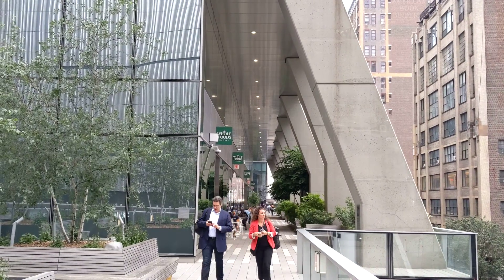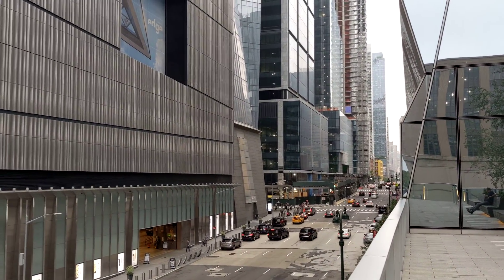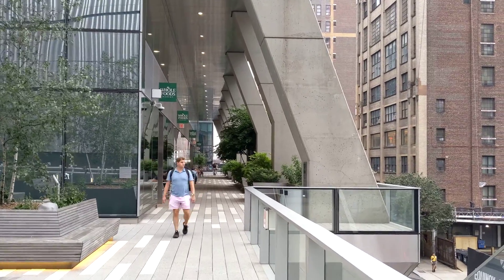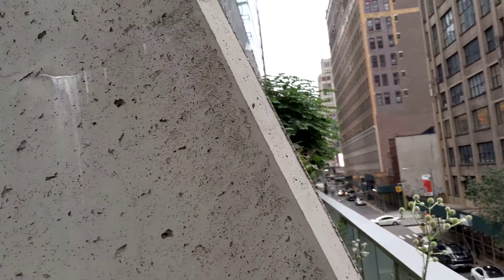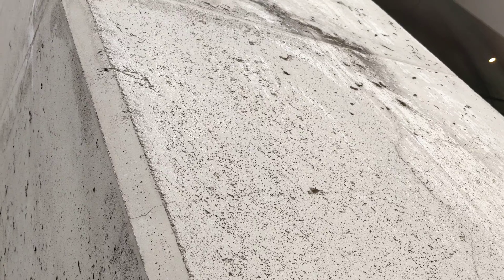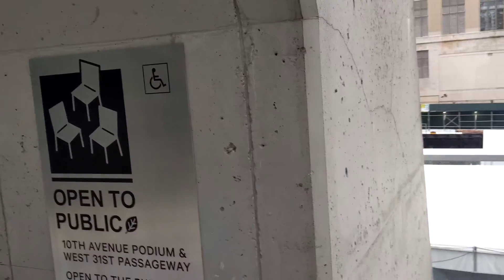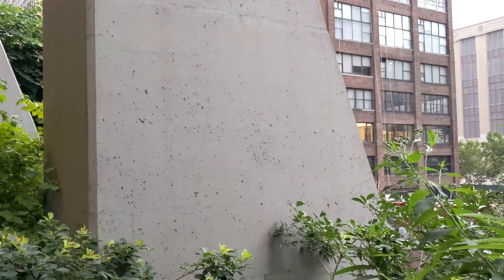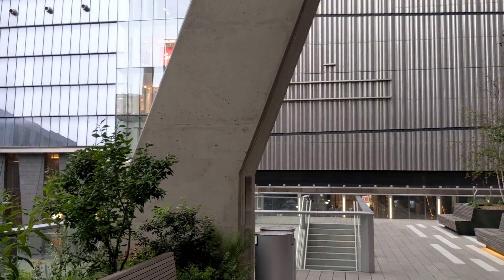Structural Cracks in Columns at NYC Hudson Yards Whole Foods. Another Florida Condo Collapse?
This video shows cracks in the concrete columns in Hudson yards in New York. This building is 2 years old and you should not be seeing cracks at the base of the building because that's a sign of poor construction.